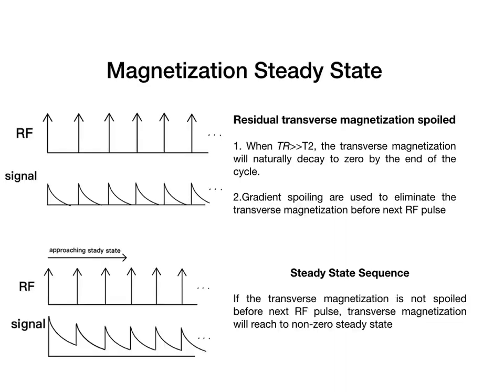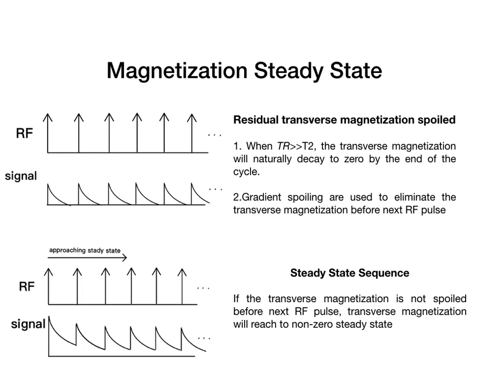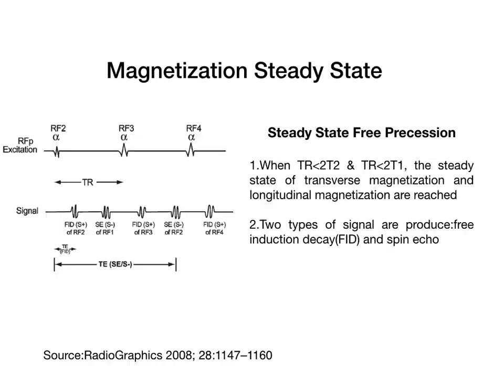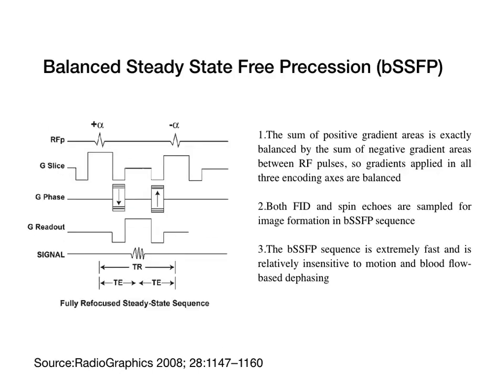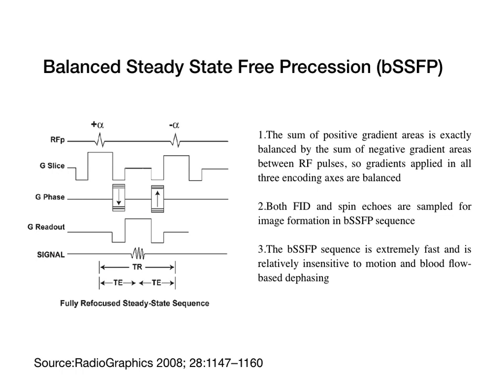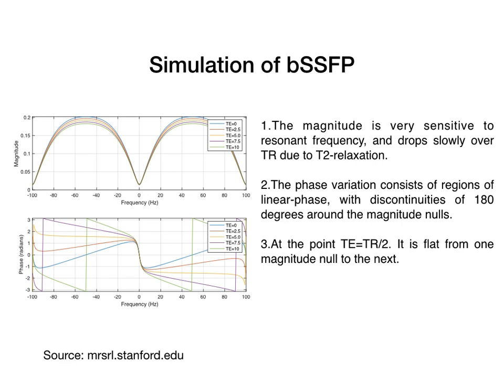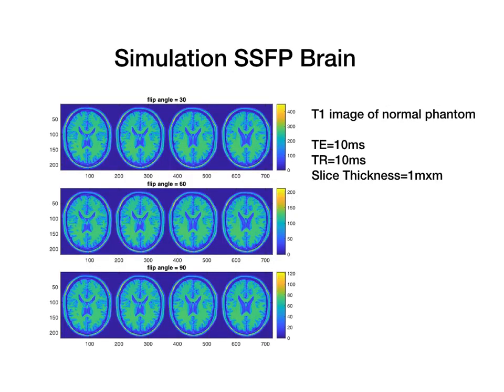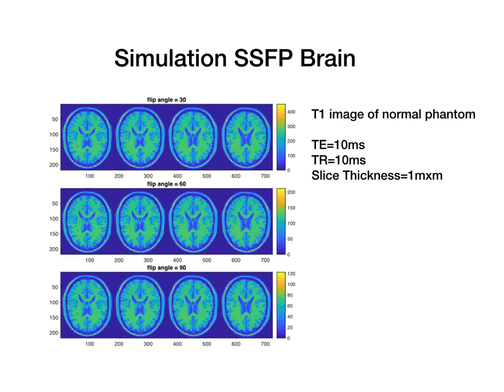Maoqi Lin Sim brain bSSFP